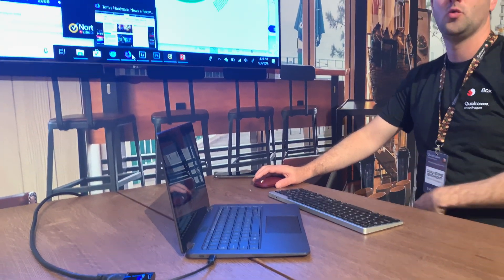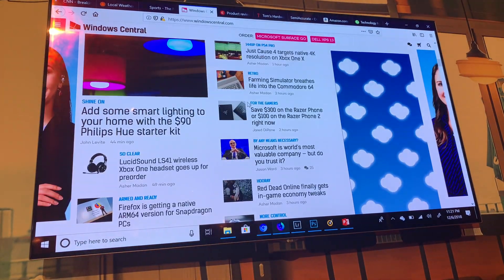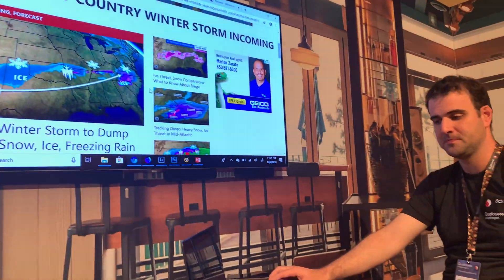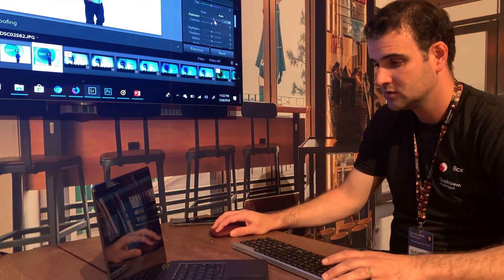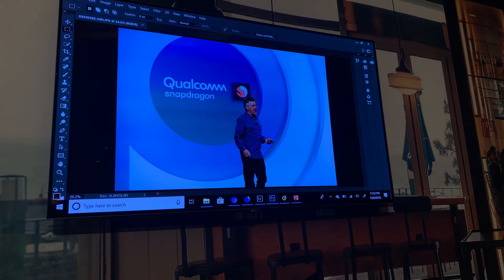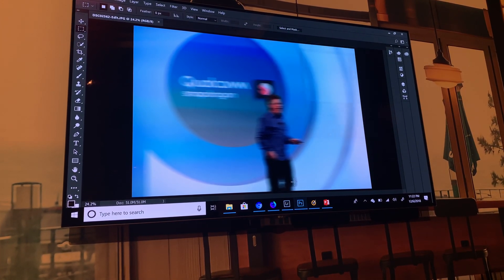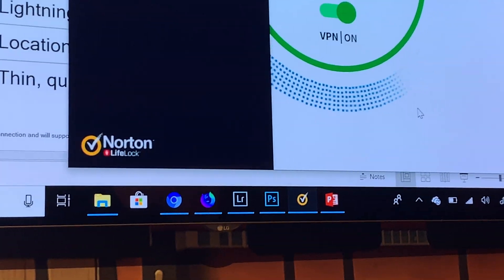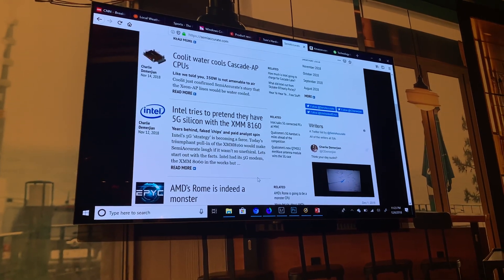Qualcomm 8CX Multitasking and App Demo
A demo showing Qualcomm's 8CX reference design laptop running Adobe Photoshop and Lightroom as well as Chromium and other x86 apps